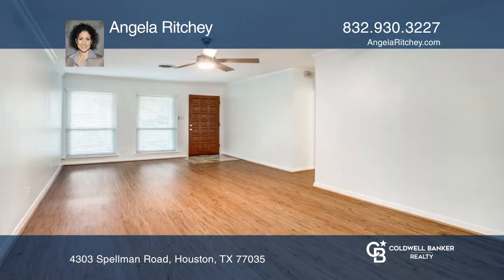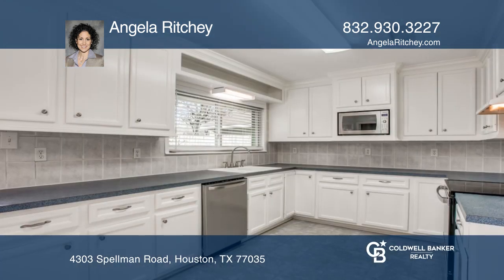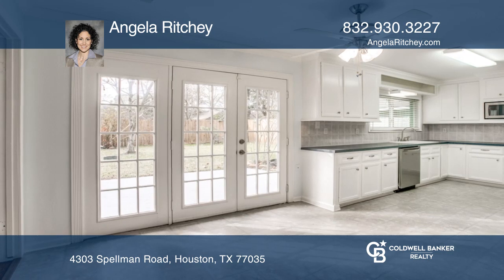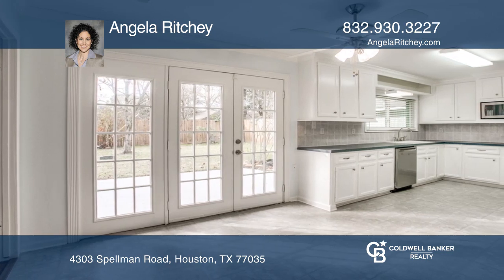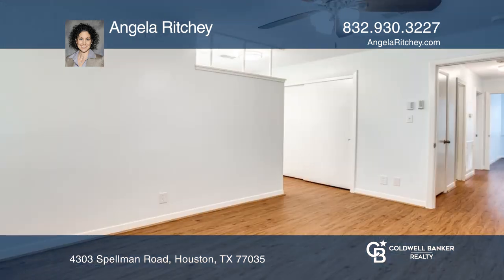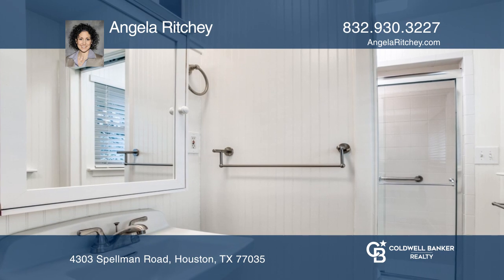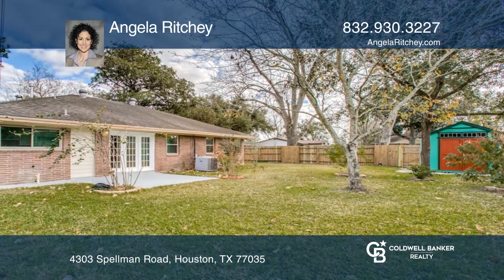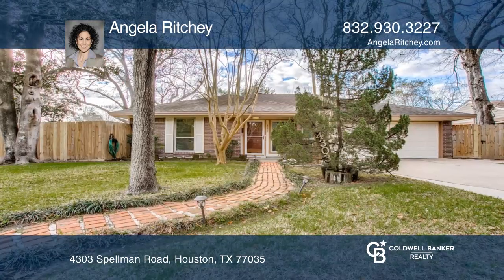4303 Spellman Road Houston, TX | ColdwellBankerHomes.com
4303 Spellman Road, Houston, TX

Meticulously maintained and thoughtfully designed, this three bedroom, two bath Ranch style home boasts charm and function. The spacious living room has a place for home office, bar, kid’s playroom or formal dining room. Waterproof laminate wood flooring throughout living room, hall and bedrooms. Th